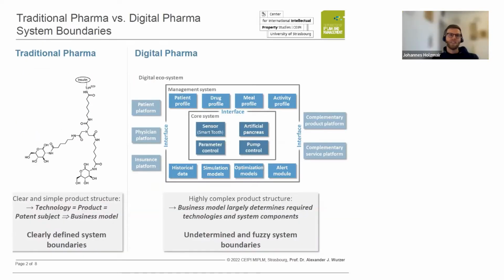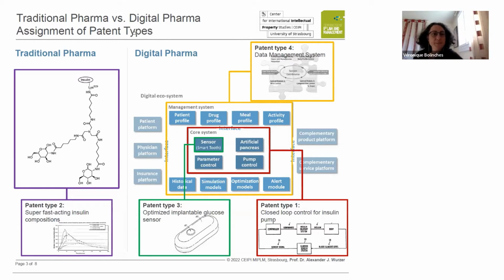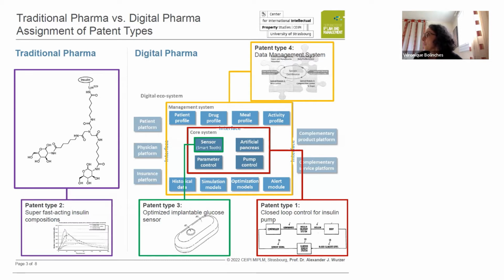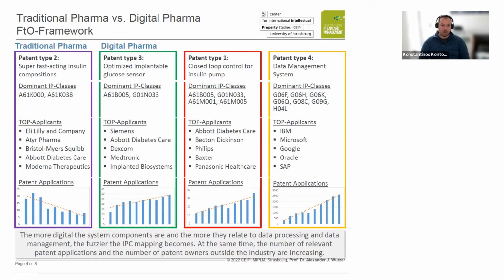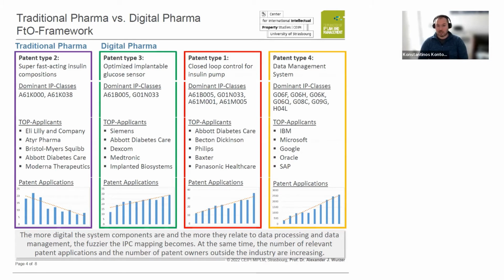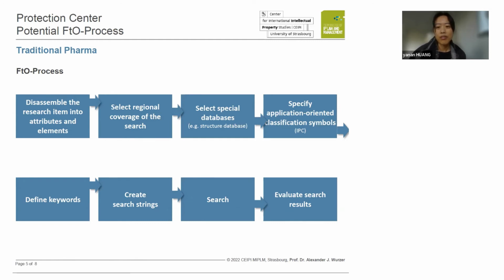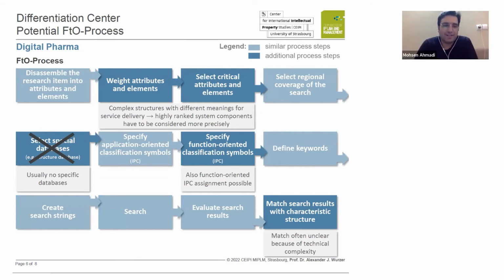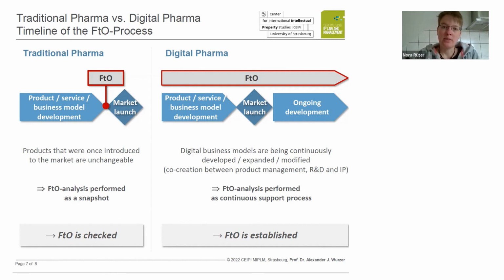MIPLM Case Study Organization 2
MIPLM students present their solution to a case study on Organization - FtO and the Differentiation Center